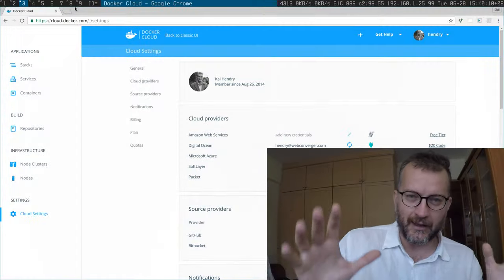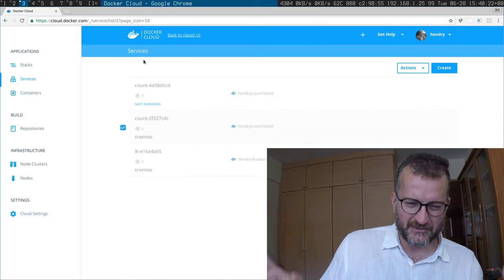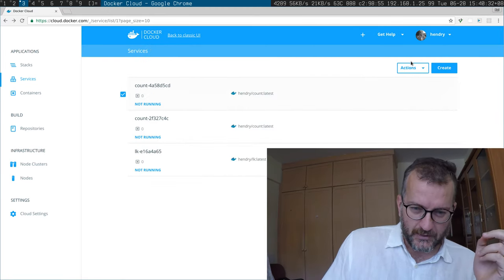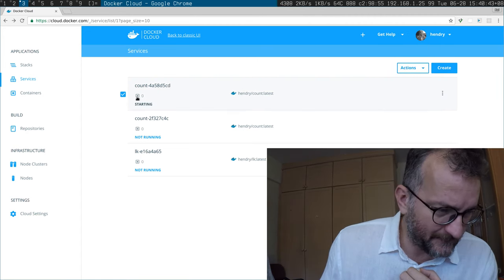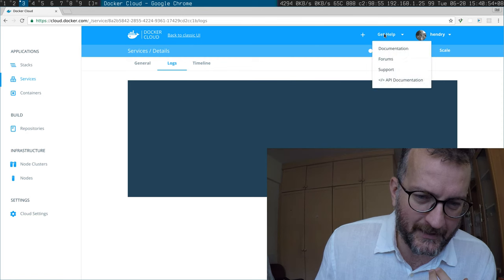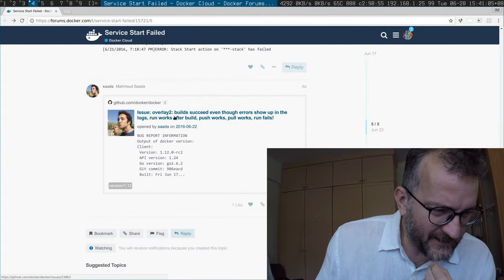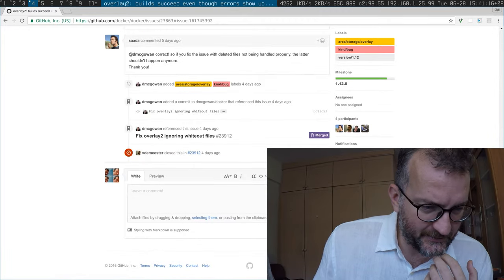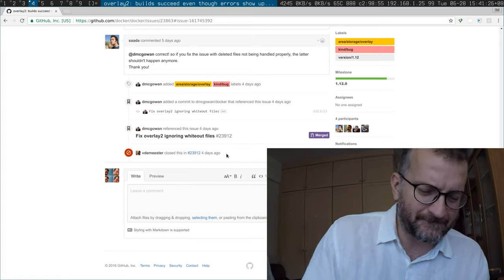Docker Cloud is a bit of a failzone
Looking for a way to run my Docker containers easier and Docker Cloud didn't help.